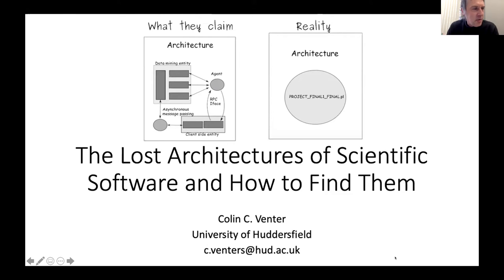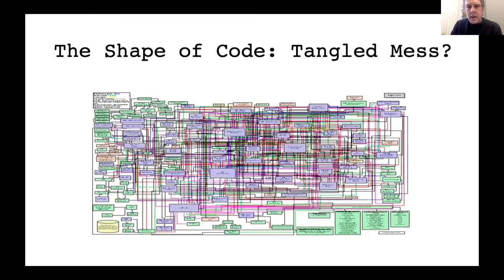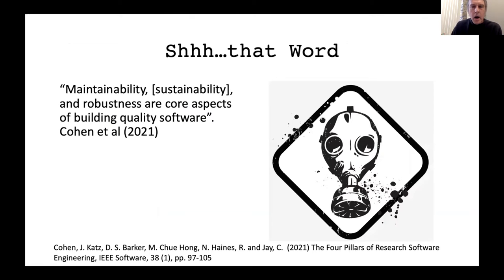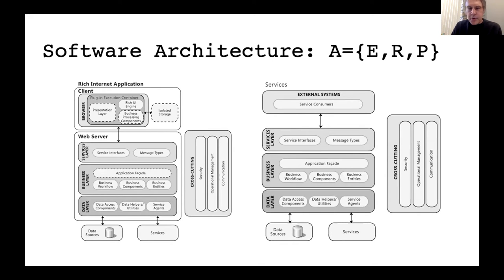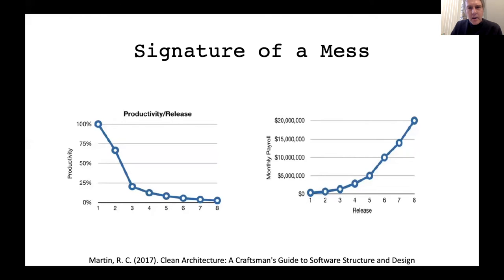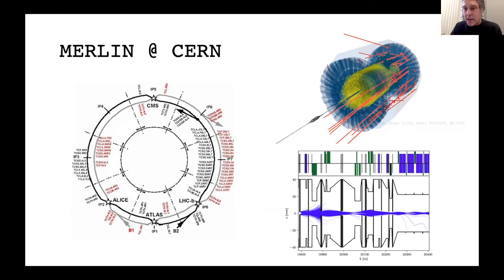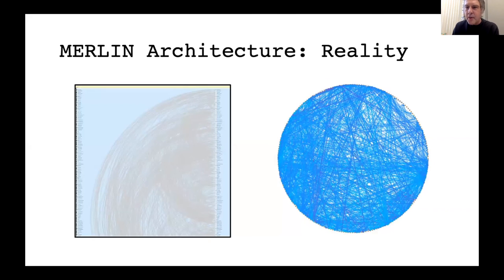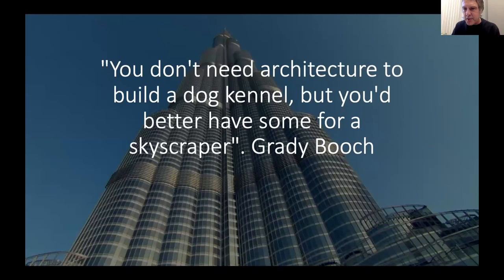The Lost Architectures of Scientific Software and How to Find Them - WoSSS21 - Session 3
The Lost Architectures of Scientific Software and How to Find Them by Colin Venters on 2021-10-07